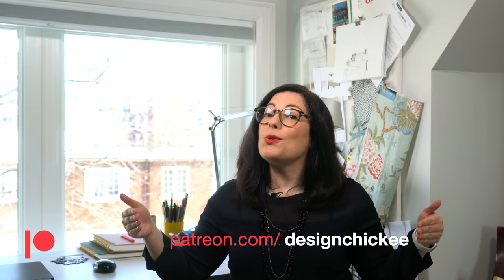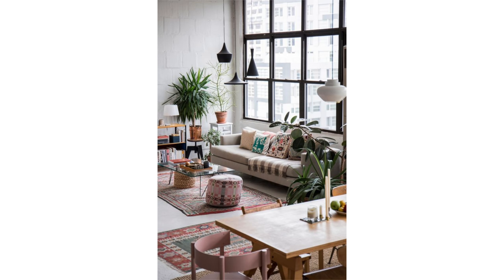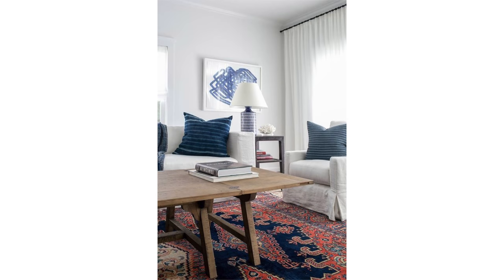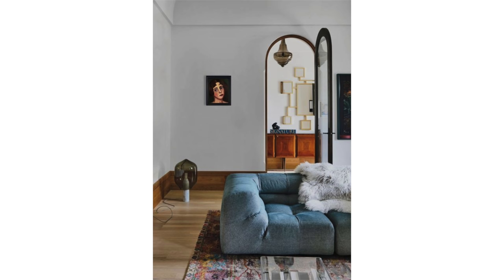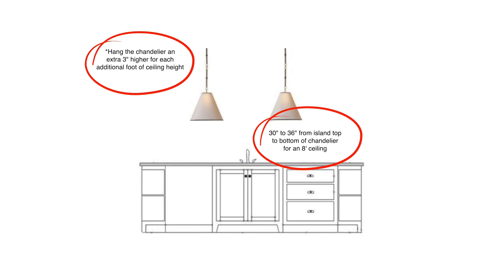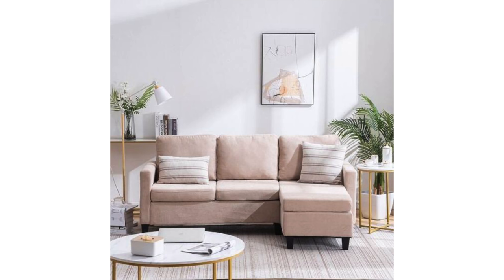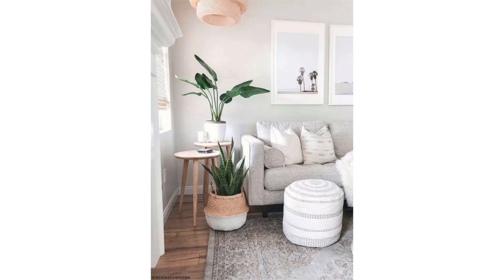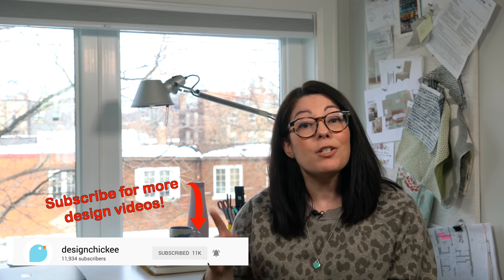My Interior Design Pet Peeves (or Design Mistakes?): Design Lesson 24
Today I'm here to get a few things off my chest. My interior design mistakes (er... pet peeves). You see... I see bad interior design everywhere. We all make mistakes but I'm hear to tell you what the design mistakes are and if you can, you can change it. Go forth and share this information with others in your circle. And eventually... We'll all make the world a better, more well designed place.
Click to watch me explain my design pet peeves!

Chapters
0:00 My Interior Design Pet Peeves
1:28 Small Area Rugs
3:16 Artwork Too High!
4:30 Pendants Too High!
6:28 Pot Lights & Vaulted Ceilings
7:50 Small Furniture for Small Space
9:30 Video Summary

Or... send me your pet peeves! Design or otherwise!
xo